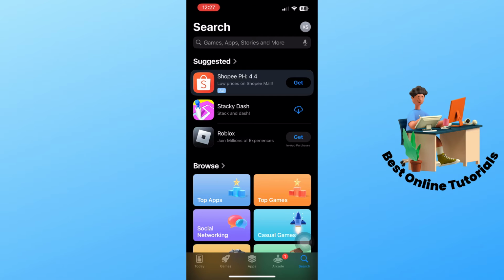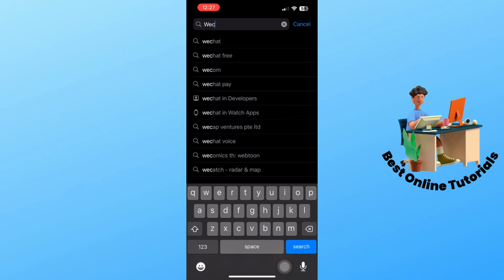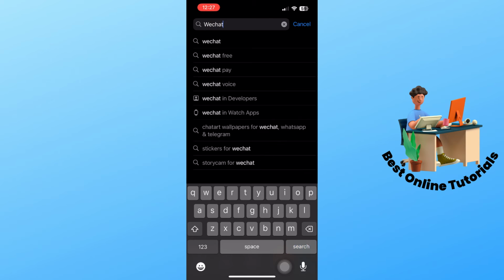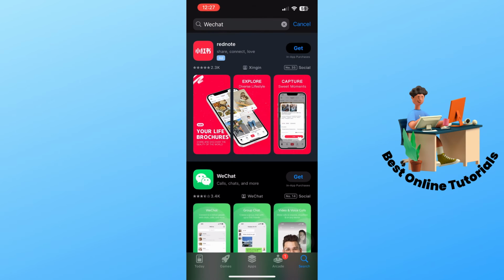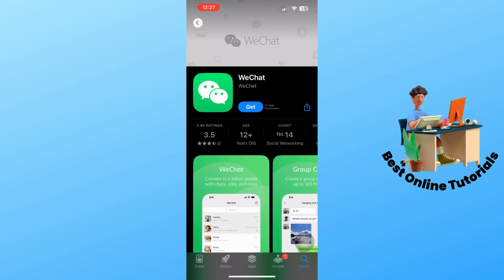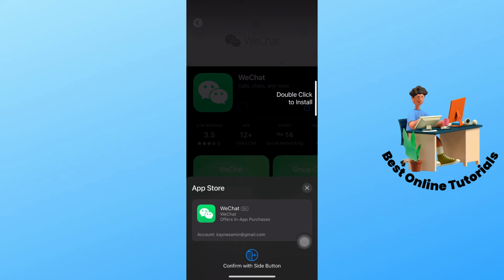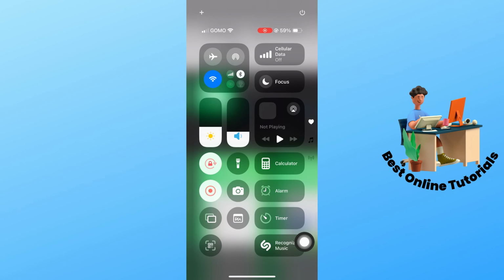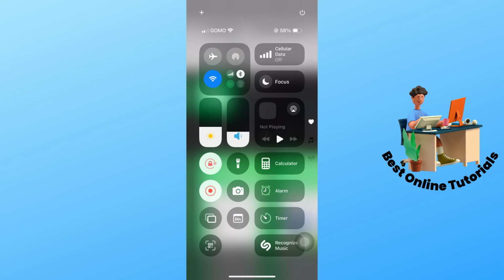How to install Wechat in iphone in India!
If you're wondering how to install WeChat on your iPhone in India, this video will guide you through the process step by step. Follow along to start using WeChat on your iPhone today!